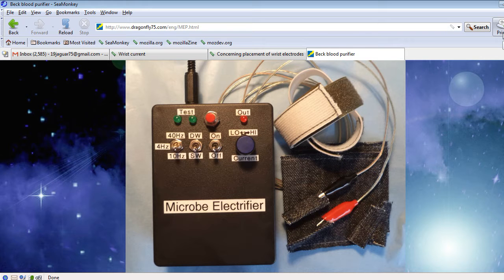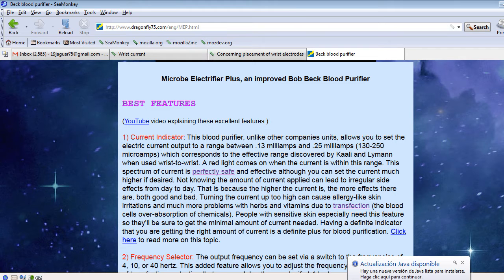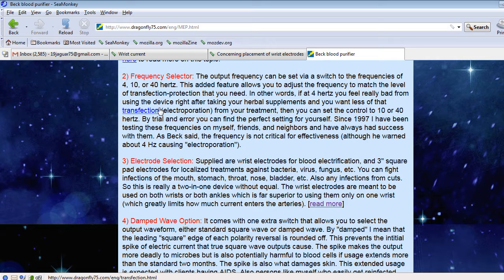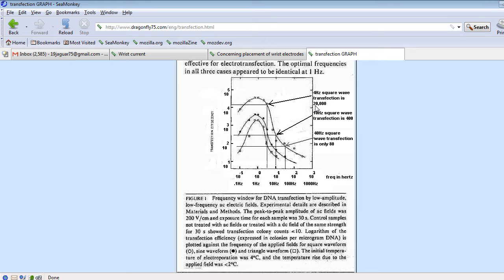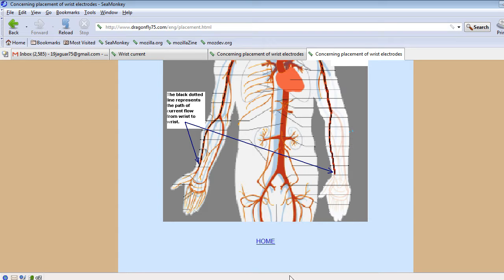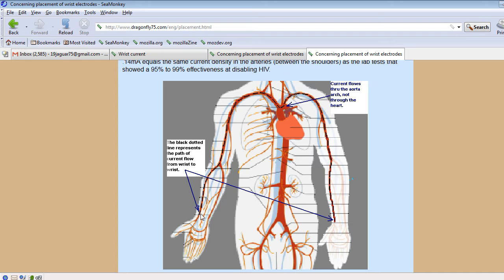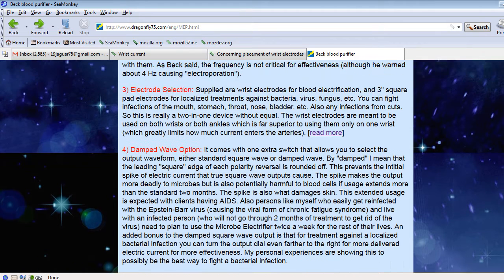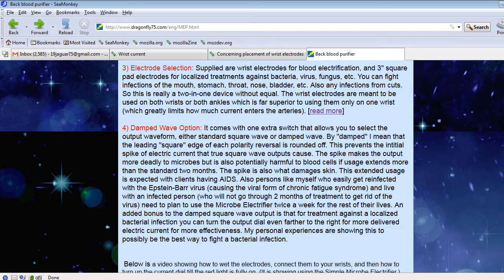Microbe Electrifier Best Features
4 best features of BioElectric's Beck blood electrifier